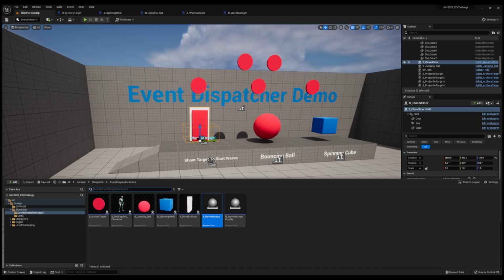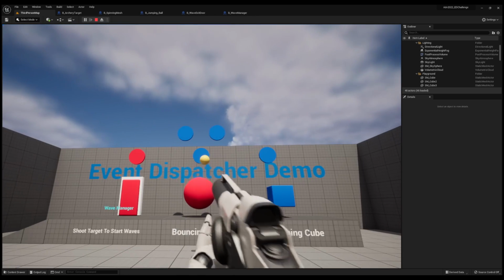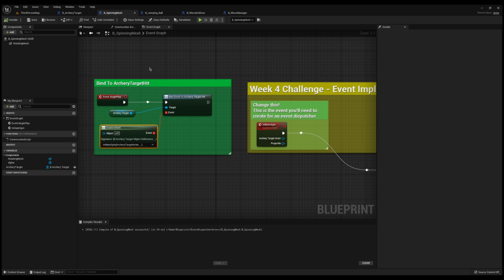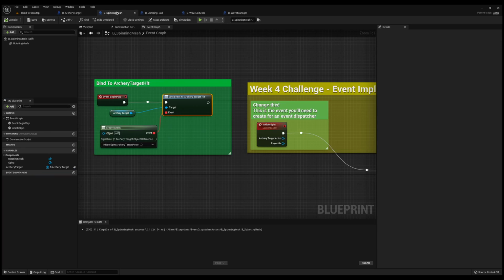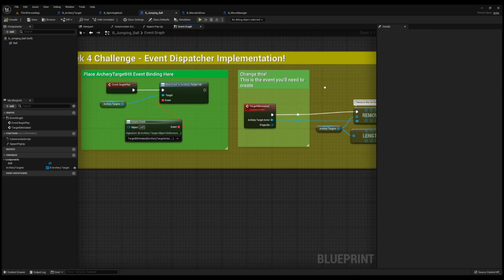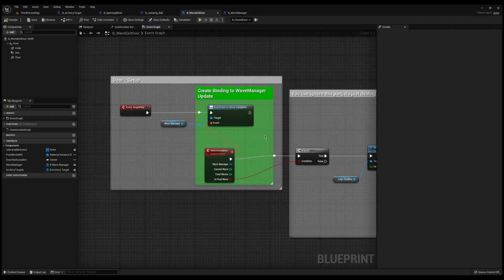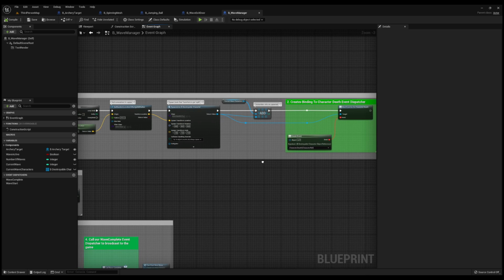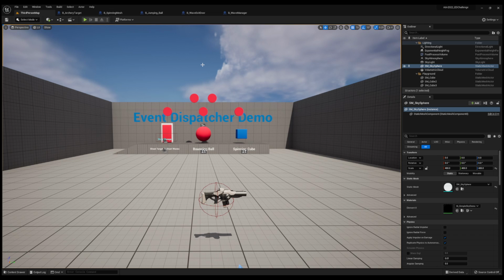Week 4 Event Dispatchers